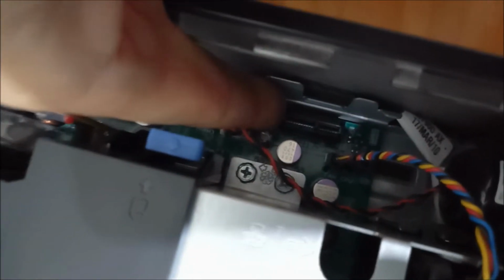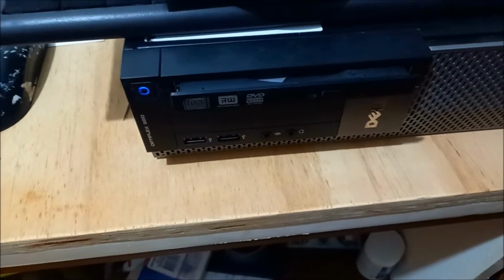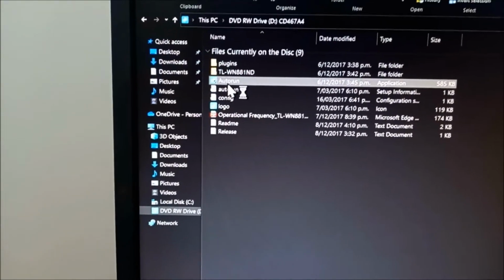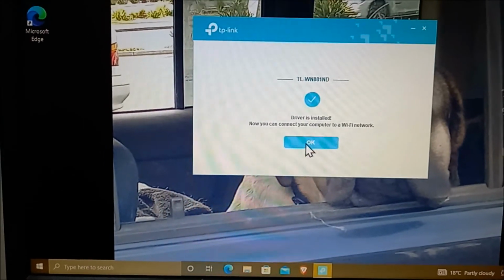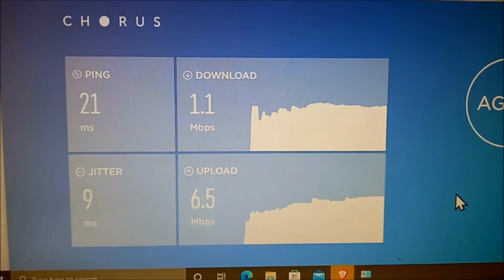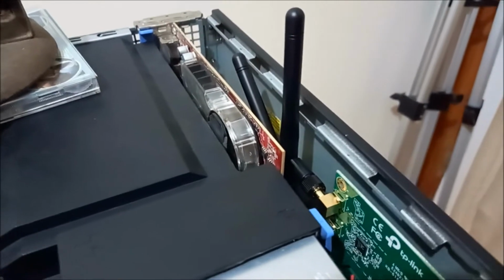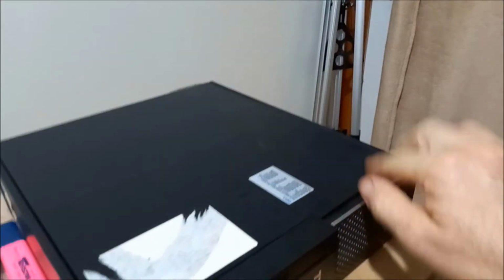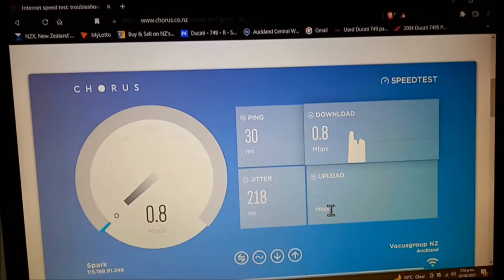Fitting TL-WN881ND Tp-Link Wi-Fi card to Dell Optiplex 980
It was able to run as fast as my internet connection can do